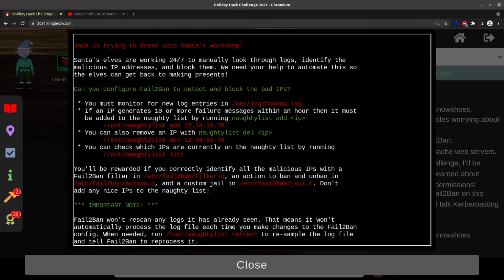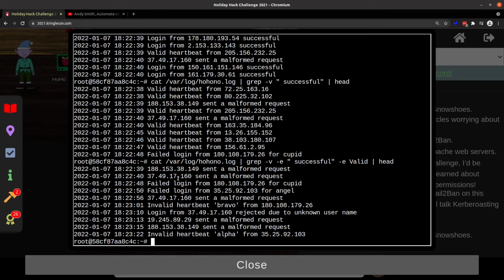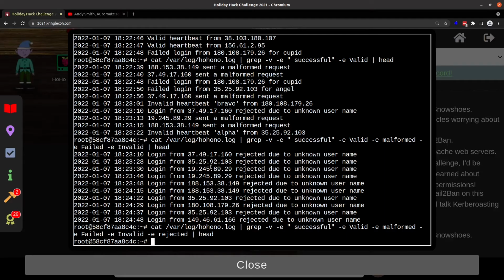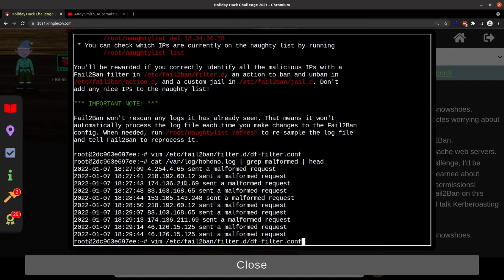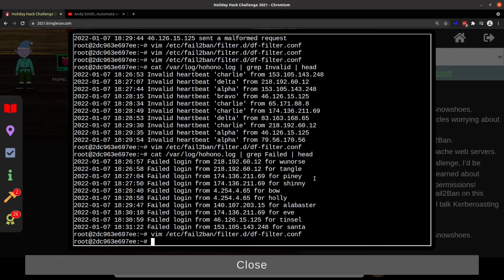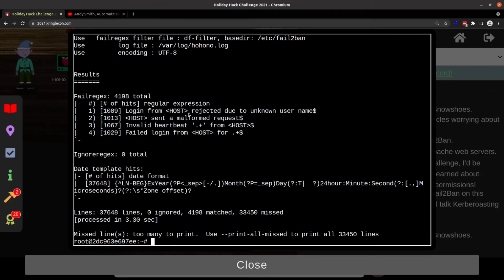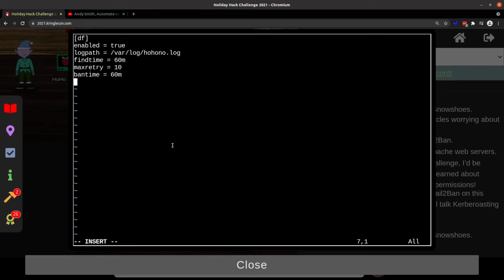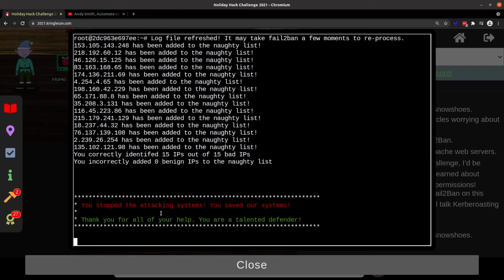HoHo...No [Sans Holiday Hack 2021, Cranberry Pi Terminal]